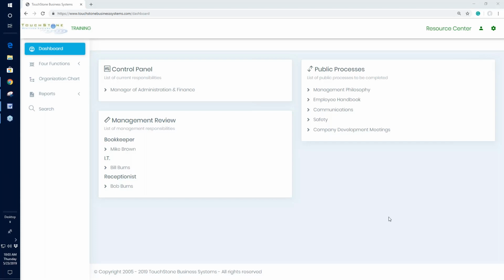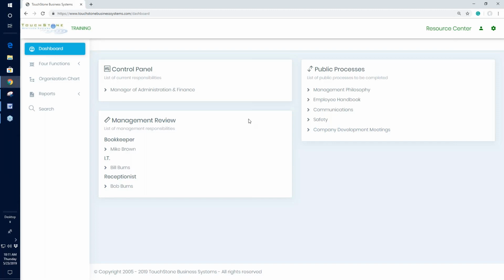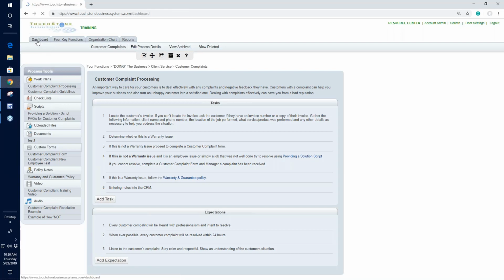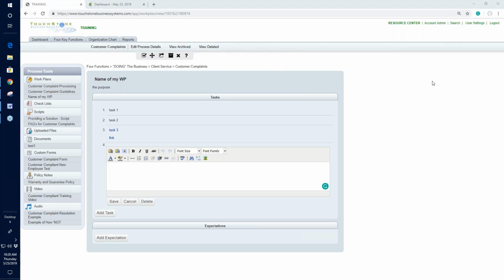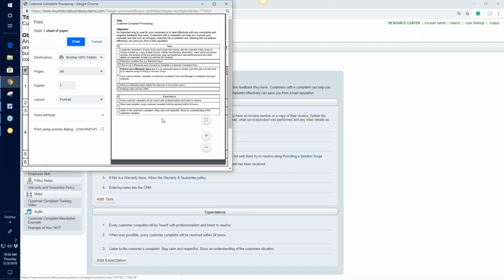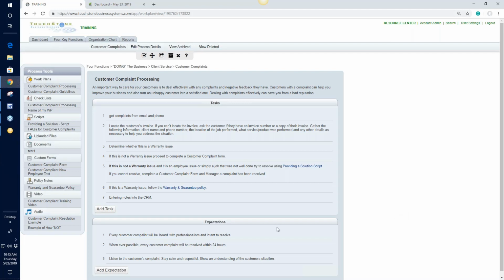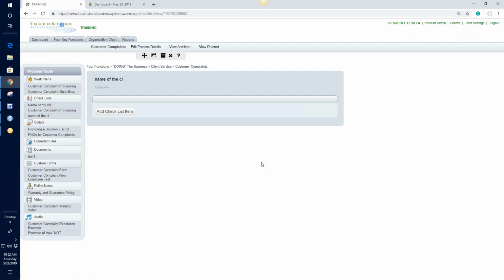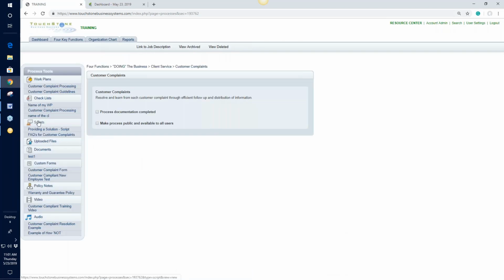Business Systemization - TouchStone Training #4: Writing Procedures - Workplans & Checklists